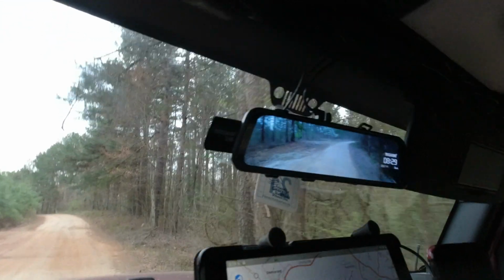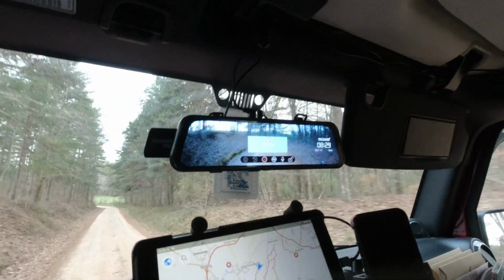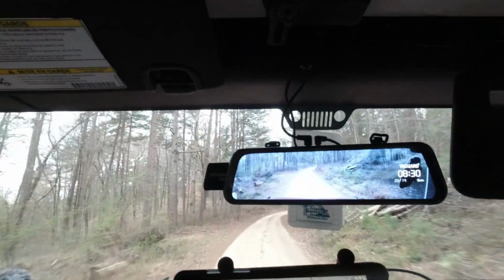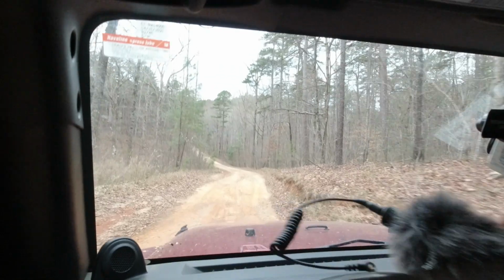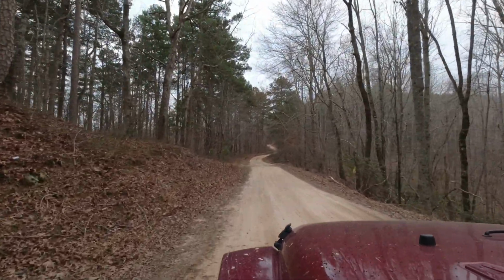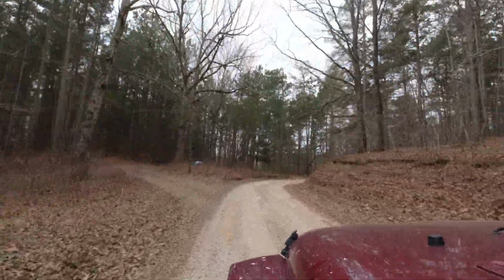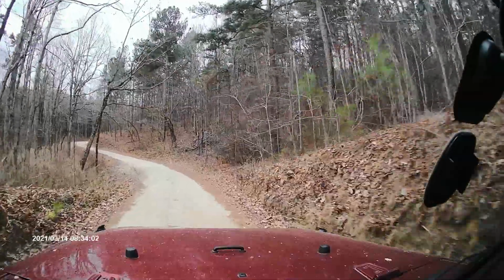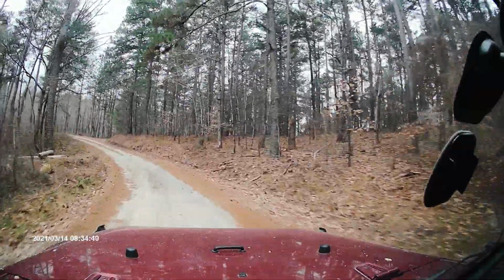First Impression ToGuard 1080P Dash Cam Mirror & Movo VXR10 External Microphone for DJI Osmo Action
(If you feel so inclined AND/OR to help create future routes)

Vman1313 Adventures FaceBook Page:
(Where you can find more info, pics, ride reports, events, etc)

Google Site:
(Contains Map Download Links, Calendar, Etc)